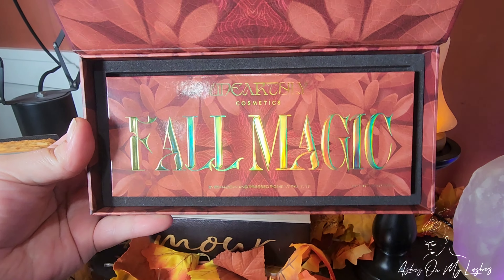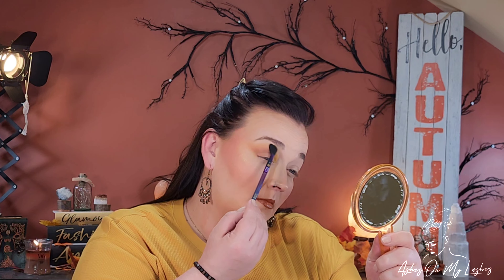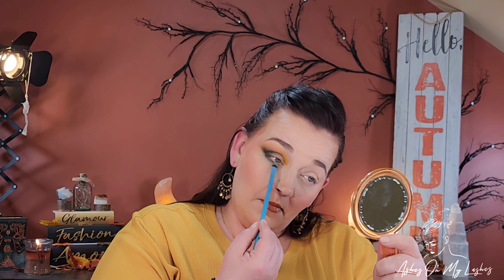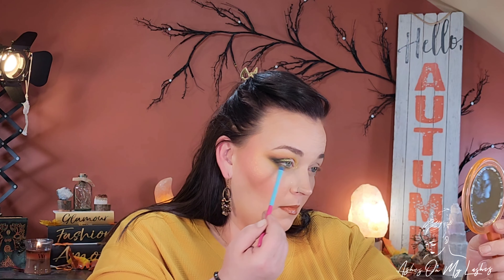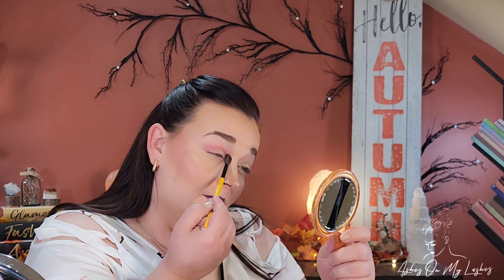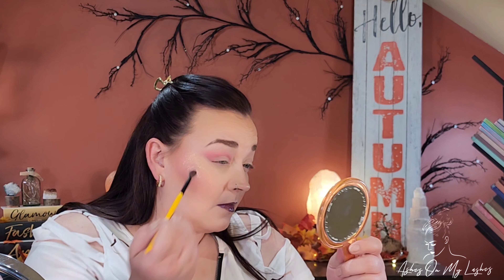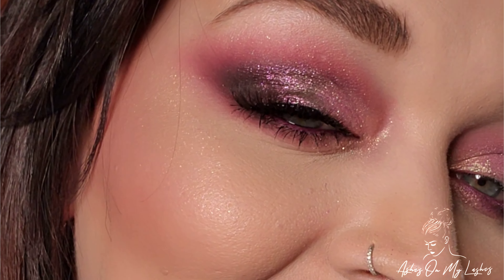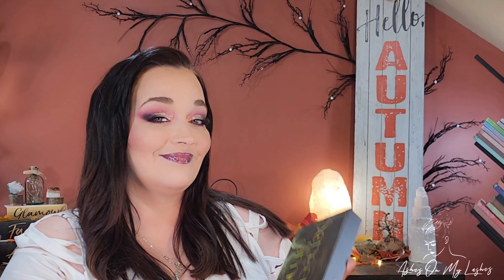Unearthly Cosmetics 🍁 Fall Magic 🍁 | 2 LOOKS | I am Shook!!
If this is your first time here, welcome. Let's inspire each other

Save some money at Game Beauty by using my link!!

BASE PRODUCTS IN BOTH LOOKS
REM BEAUTY SWEETENER FOUNDATION

UNEARTHLY COSMETICS GET GROOVY HIGHLIGHTER *Large summer mystery box

Things you should know before shopping for my Links

I am 35 years old, I have fine lines, normal/slightly dry skin, and that will affect my preferences for base products such as concealer, foundations, primers, and skin care. I also have very dark circles under my eyes and prefer a full coverage concealer. I usually gravitate towards medium to full coverage foundation with a natural, radiant, or glowy finish. If you have the opposite preferences than me, just keep that in mind. You can still watch for inspiration, eyeshadow palette reviews, and by knowing my preferences, you can still decide if the products I love will be products you love as well. I hope this helps! I love you guys!
00:00 Introduction
00:46 Swatches
01:26 Look 1
10:52 Look 2